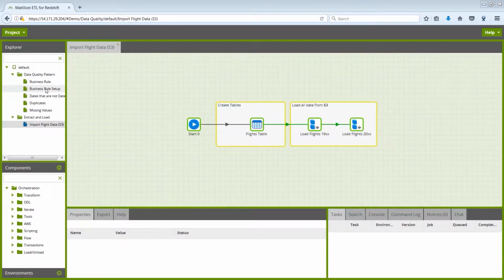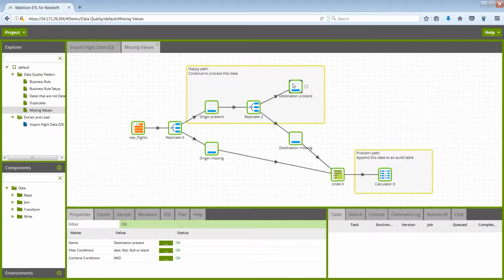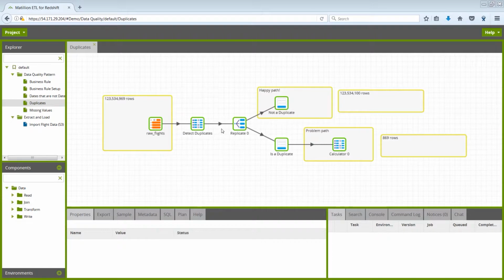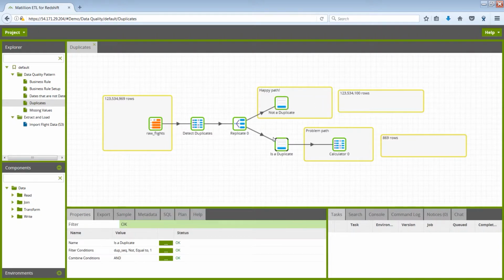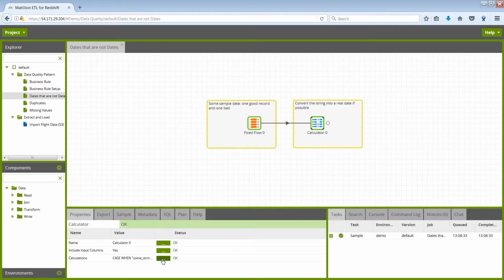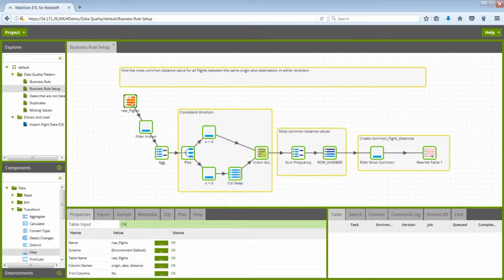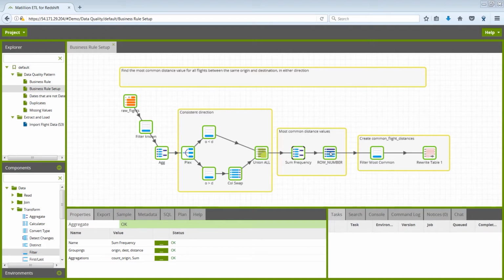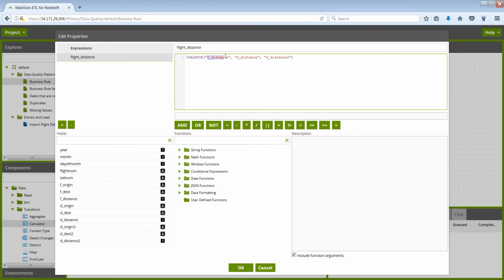Tutorial | Data Quality Framework | Matillion ETL for Amazon Redshift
In this video we discuss the ways in which you can use Matillion to deal with common data quality problems. We also look at ways in which you can apply business rules in transformation logic. You can find out more about Matillion Data Quality Framework